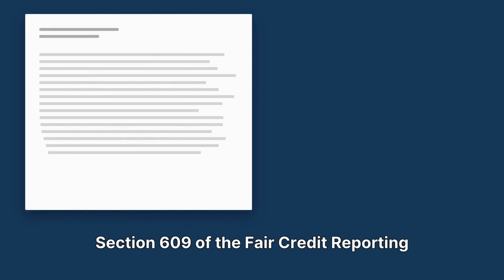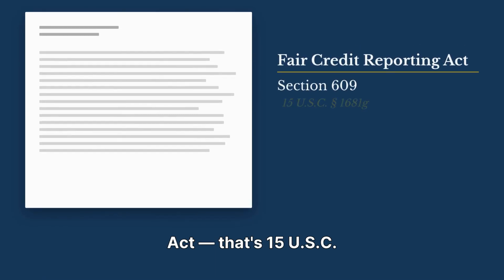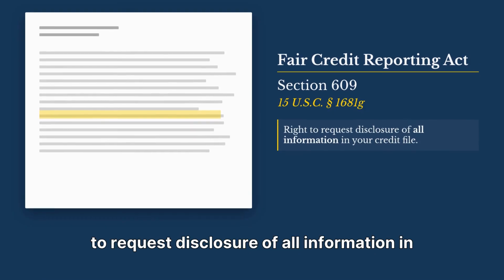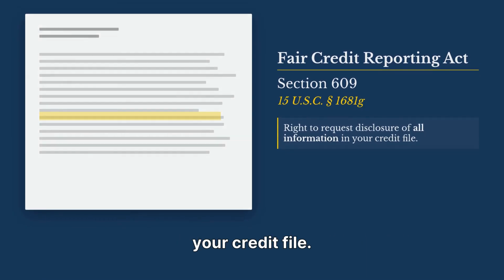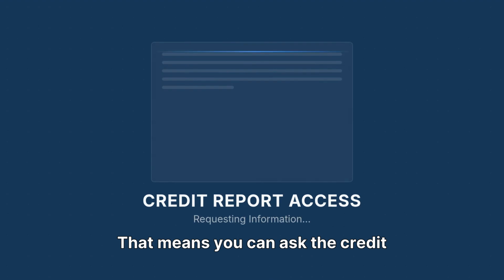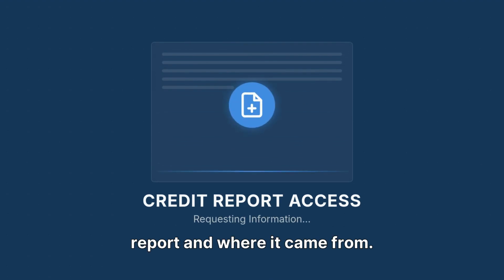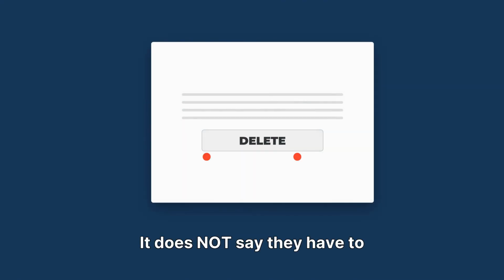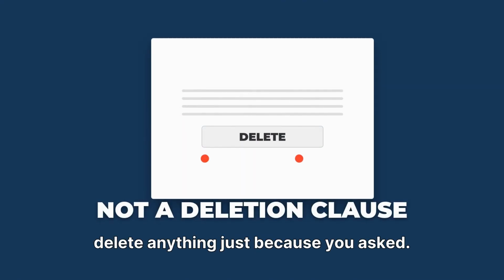How to File a CFPB Complaint (Step-by-Step) When Credit Bureaus Ignore You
The credit bureau ignored your dispute? Good. Now you have a weapon they actually fear. 👇
A CFPB complaint goes directly to their compliance department. They CANNOT ignore it.